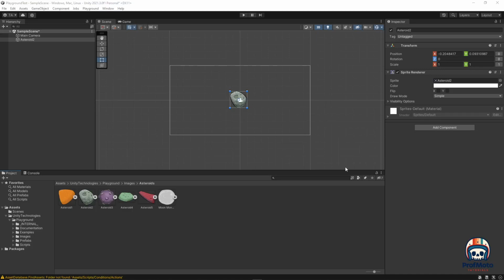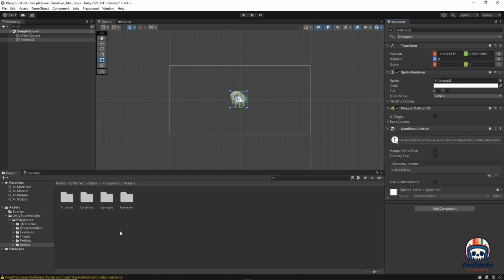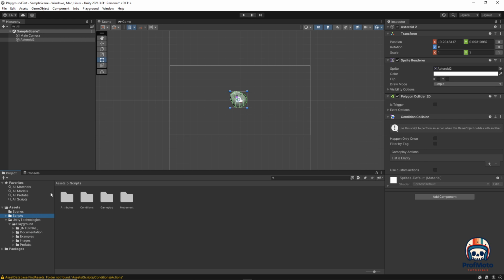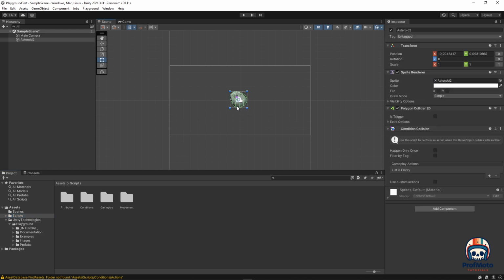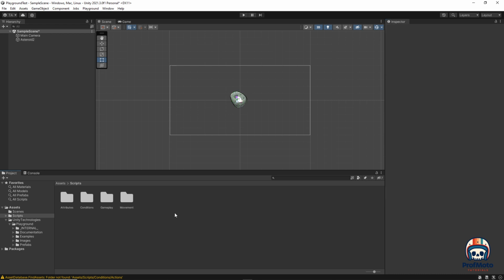How to Fix Unity Playground! Broken If/Then Scripts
If you have been working with Unity Playground and discovered that the THEN actions are not working with your IF scripts, the problem isn't with your project, it is with the changes that Unity made in the asset package in the summer of 2023. It can be easily fixed and brought back to fully functional by simply copying the Script folder out of the /Assets/UnityTechnologies/Playground folder and into the base /Assets/ folder to fix this issue.